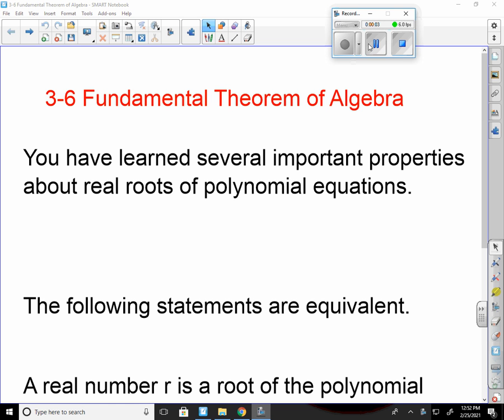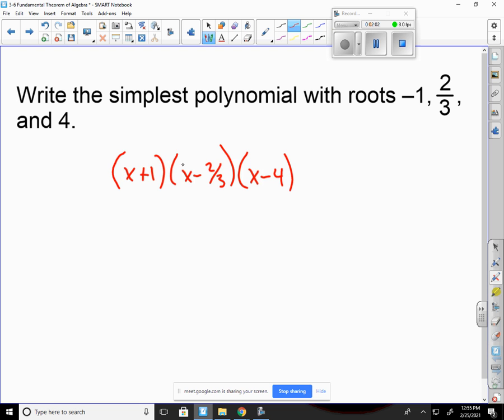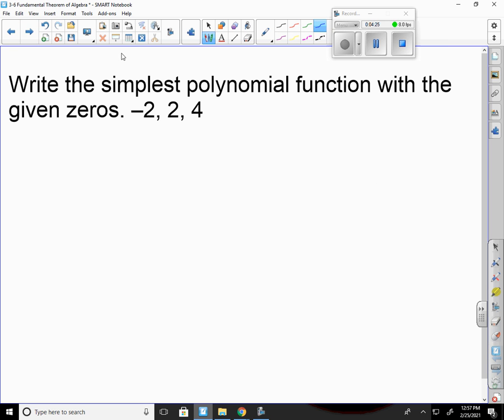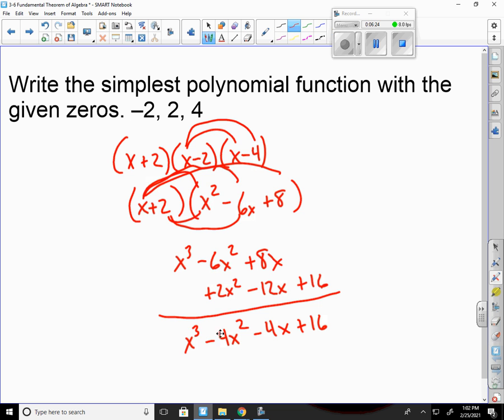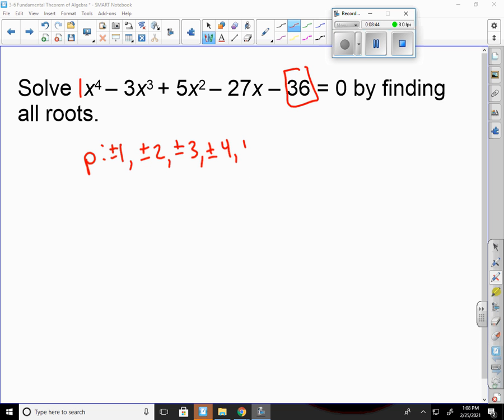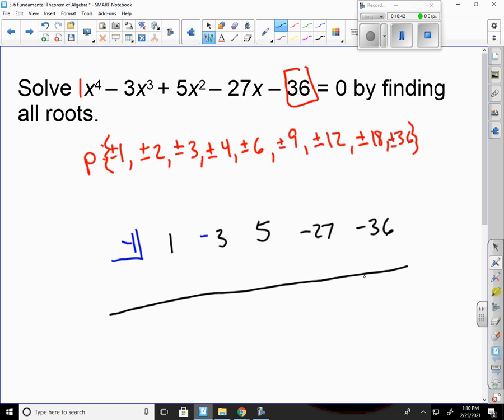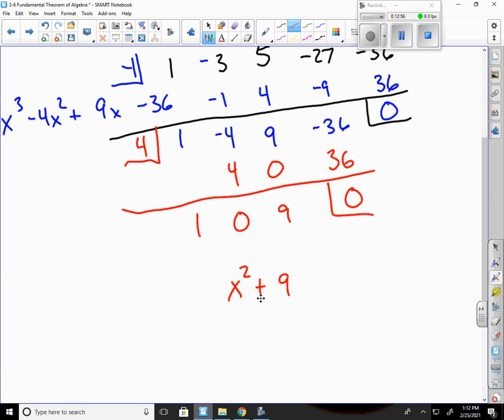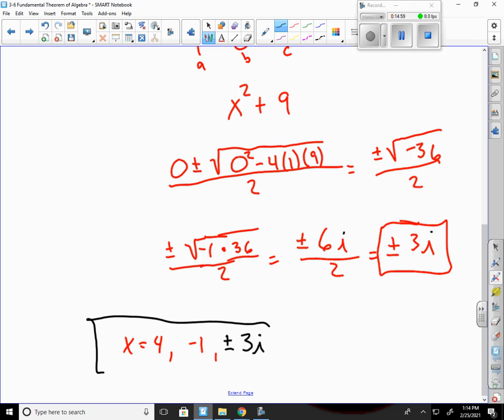3 6 Fundamental Theorem of Algebra